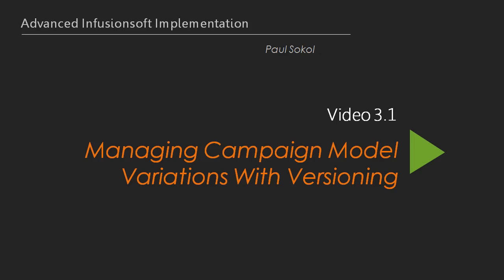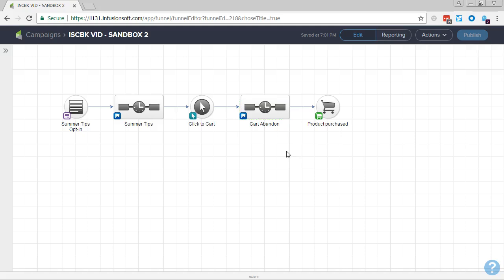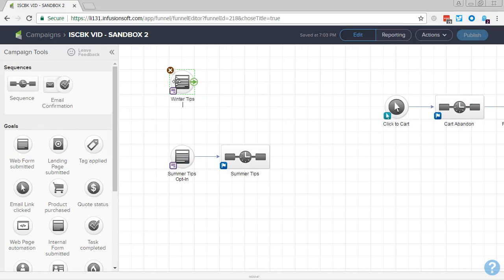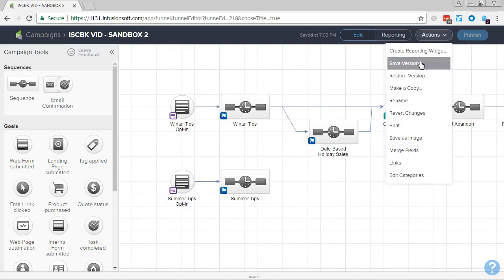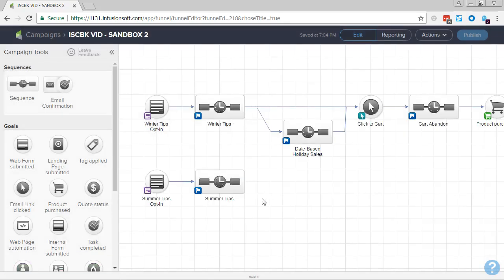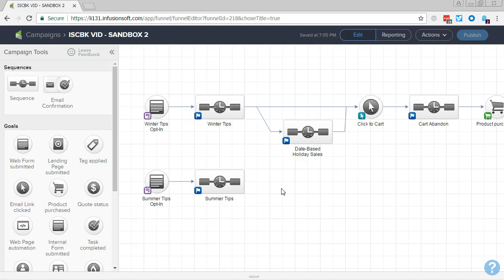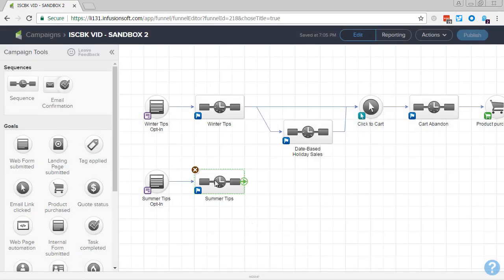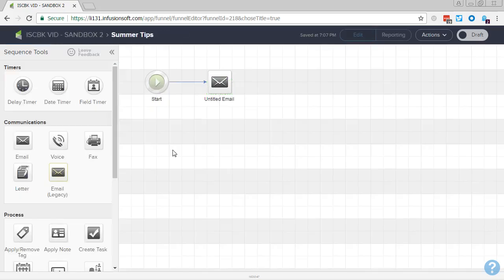Infusionsoft Cookbook - Chapter 8.6 - Managing Campaign Model Variations With Versioning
An esoteric function of the campaign builder is the ability to save different campaign model configurations. This can be helpful when reusing common elements of a campaign but other elements change. For example, seasonal promotions or a product launch.

It is also helpful when innovating and improving an existing model. It allows us to safely make changes to the model that can be rolled back if necessary.